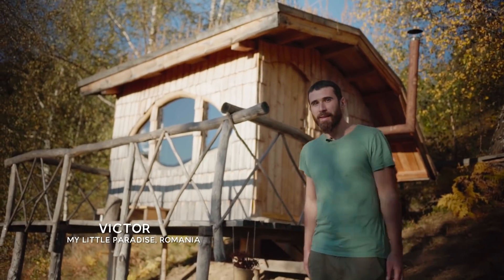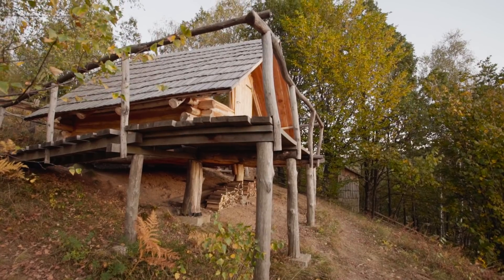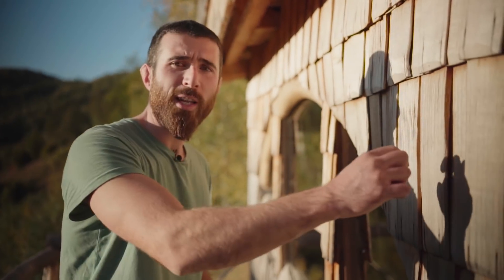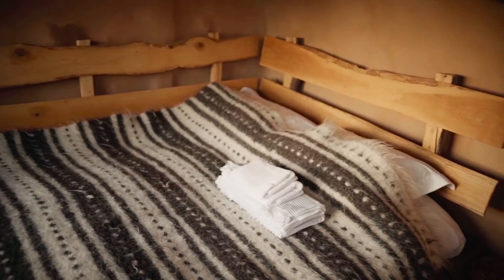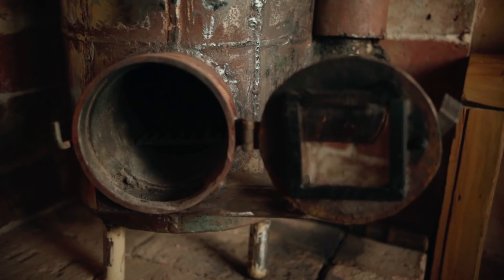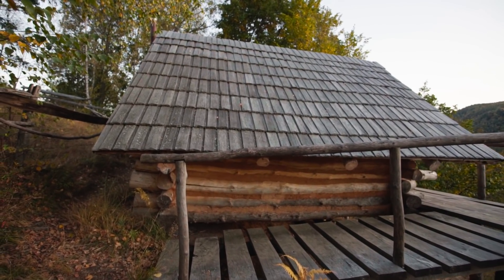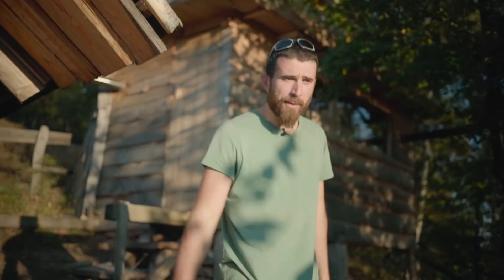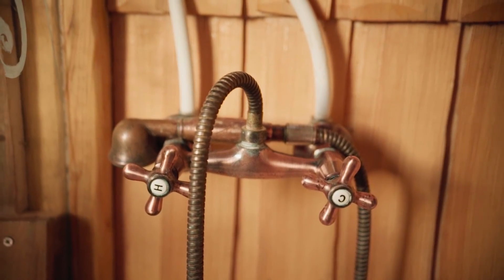Tiny OFF GRID Cabins for Simple Living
Victor and Volunteers built a lovely collection of Tiny off grid Cabins with natural building techniques in Romania

Filmed by

Edited by